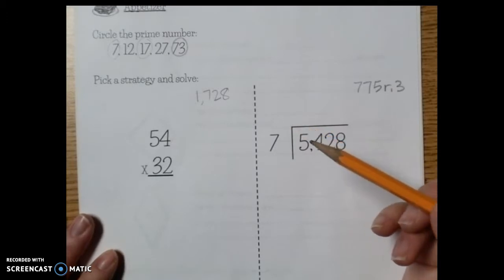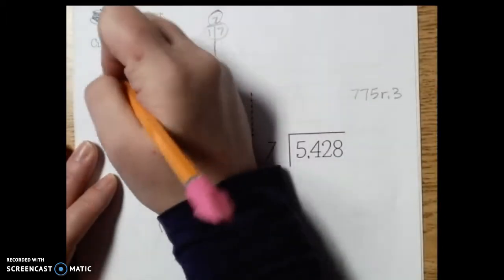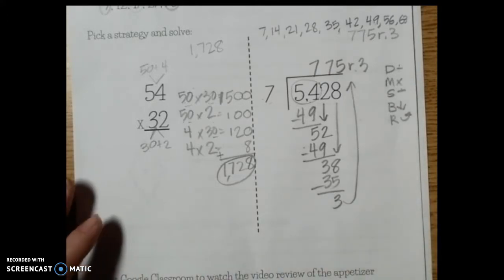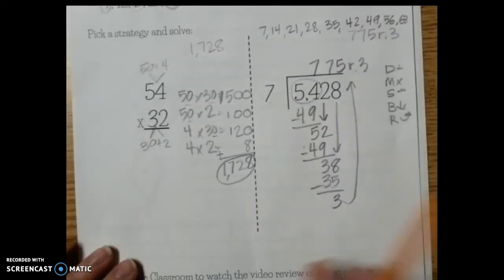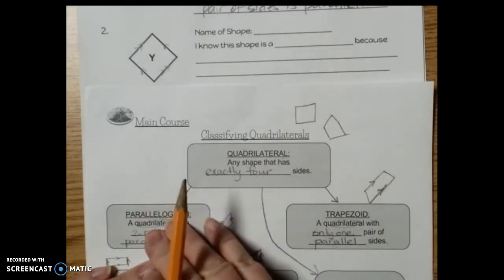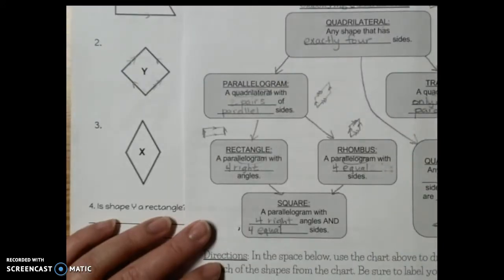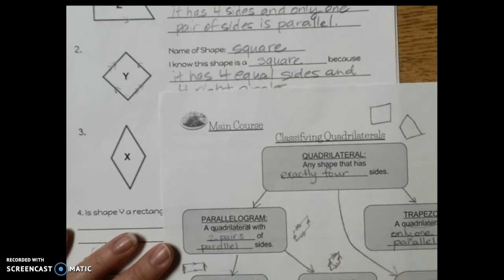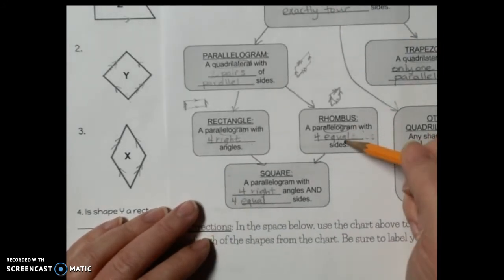Math Buffet Day 2: Classifying 2 Dimensional Shapes